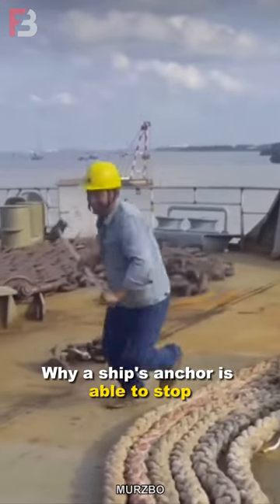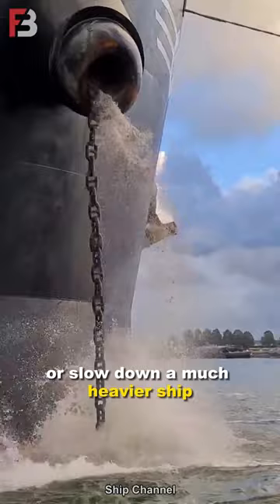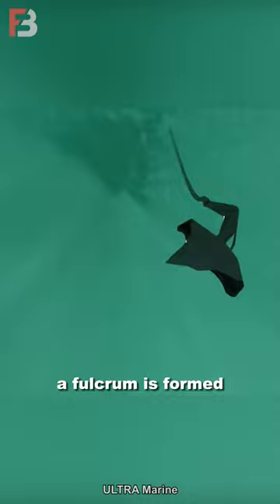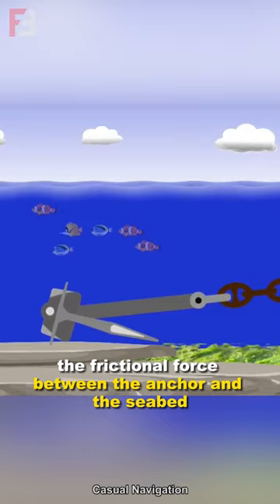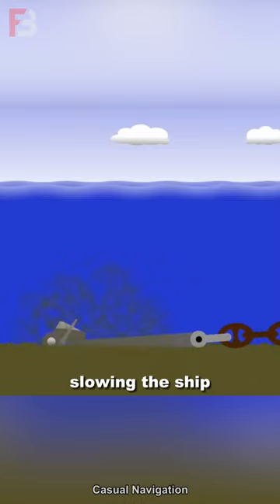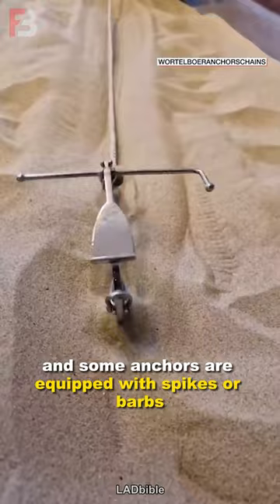How the anchor can stop the ship